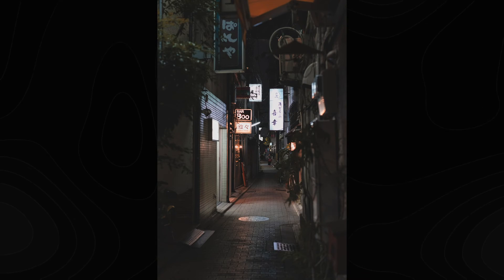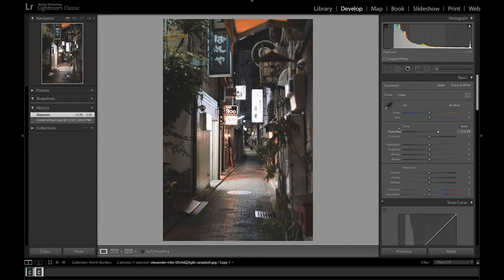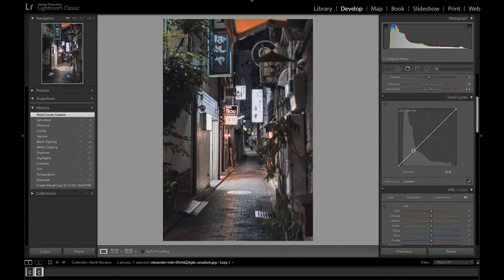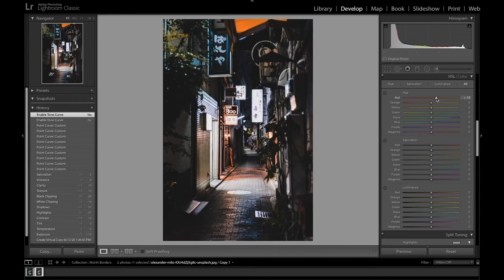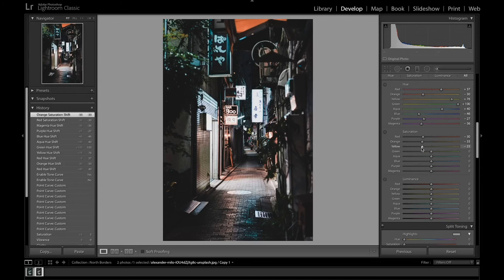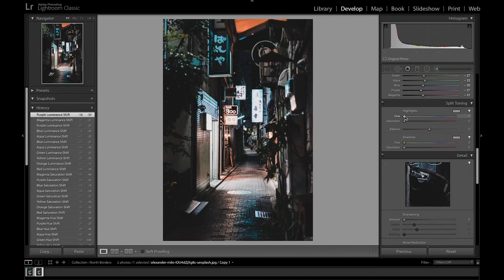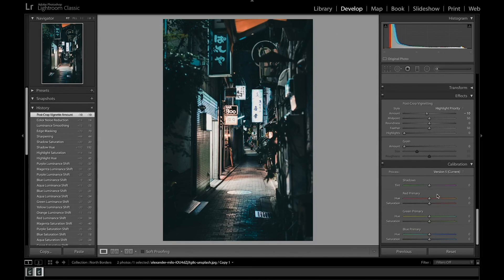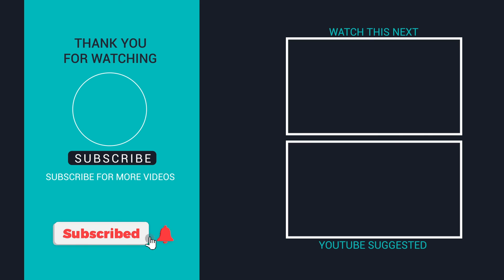HOW TO EDIT NIGHT PHOTOS LIKE NORTH BORDERS | Free Night Preset | Lightroom Editing Tutorial 2020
In this Lightroom editing tutorial, I show you how to edit night photos like North Borders in Lightroom Classic. North Borders does car photography & street photography and uses cool colors with the orange and teal look in his photos. I was inspired by his style and tried to recreate it in Lightroom. Enjoy and comment if you liked the editing tutorial and what tutorials you would like to see!

Lightroom Editing Tutorial to like a professional for Instagram | Adobe Lightroom Classic & Lightroom Mobile tutorial for photographers. Free Lightroom Preset Available to Download Below ⬇️

- file download is protected by password
- password will appear on the upper right corner in two parts; combine for entire password
- password is a 4 digit code and will appear in two parts